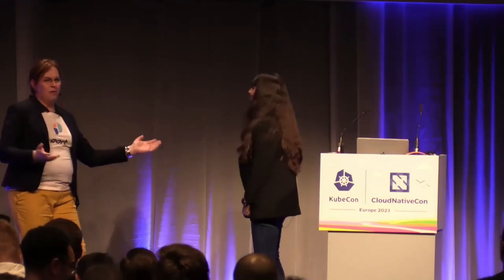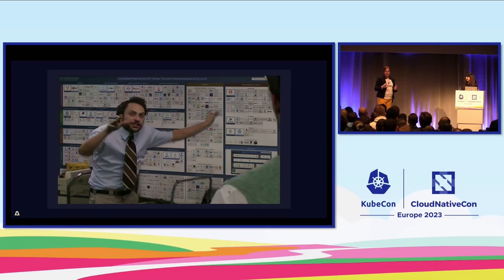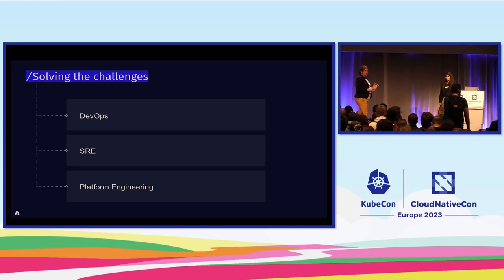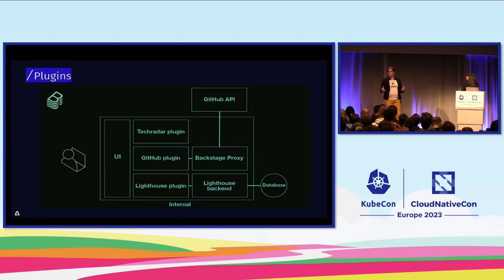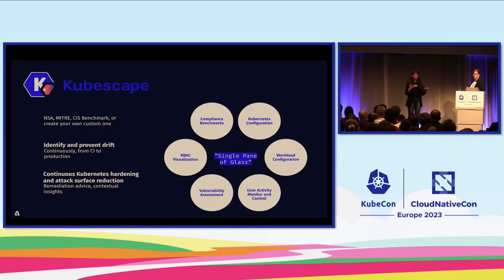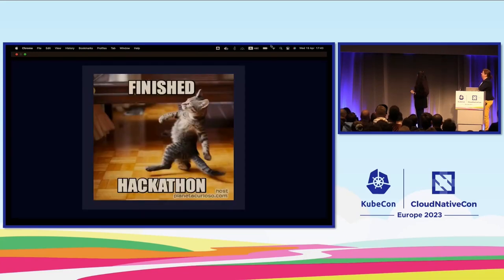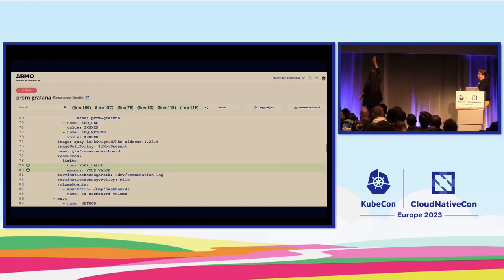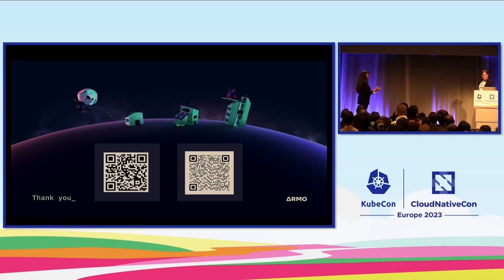Let’s Go Backstage: IDP Security for Platform Engineers - Rotem Refael & Suzanne Daniels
Let’s Go Backstage: IDP Security for Platform Engineers - Rotem Refael, ARMO & Suzanne Daniels, Spotify

Backstage is gaining wide adoption for platform engineering teams looking to build internal development platforms. It does an excellent job of enabling dev teams to manage a well-known inventory from creating clusters to adding them to the inventory and even rescans. Backstage coupled with Kubescape can provide you with the end to end Kubernetes security coverage you need across your entire pipeline through a rich plugin ecosystem. All of these together enable you to scan your known inventory and cluster, have a better understanding of your security posture, and visualize the results in your customized Backstage dashboard. In this talk we’ll provide real code examples for how to DIY, and build a full open source and fully secure IDP.